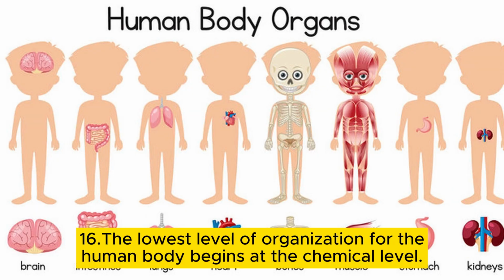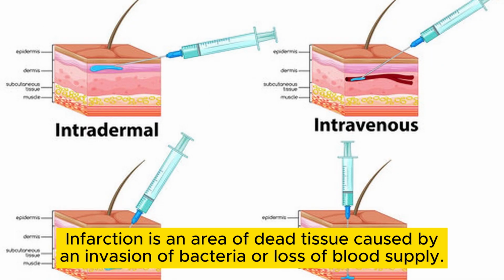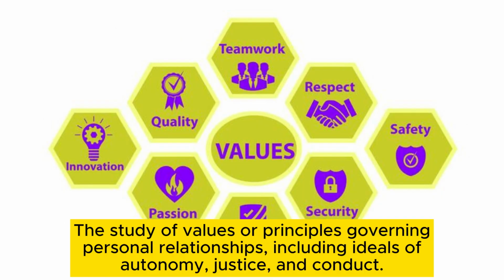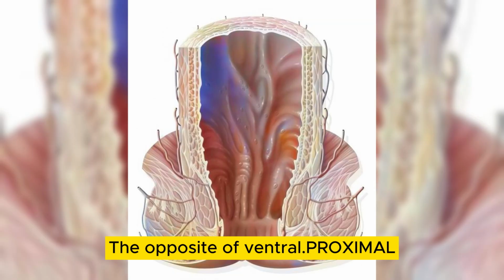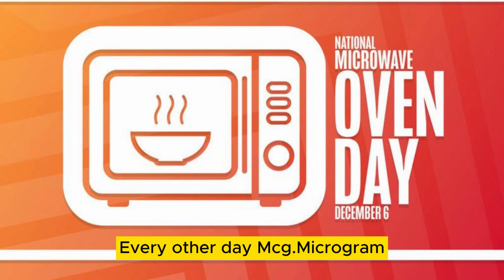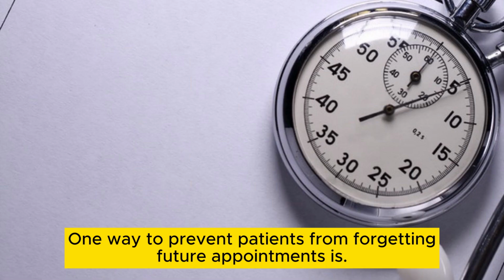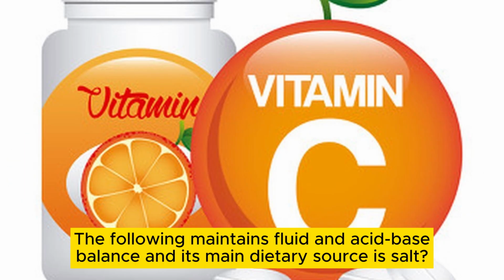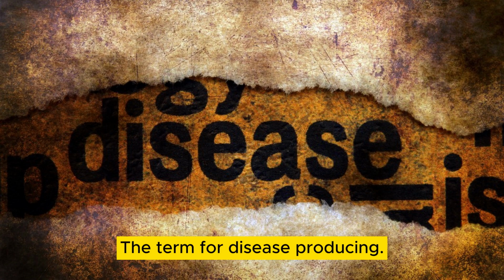CERTIFIED MEDICAL ASSISTANT NATIONAL CREDENTIAL REVIEW PRACTICE TEST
.PRACTICE TEST 1-200 CERTIFIED MEDICAL ASSISTANT NATIONAL CREDENTIAL REVIEW
.NATIONALLY REGISTERED CERTIFIED MEDICAL ASSISTANT NATIONAL CREDENTIAL REVIEW
.CERTIFIED MEDICAL ASSISTANT NATIONAL CREDENTIAL REVIEW PRACTICE TEST get the pdf at;